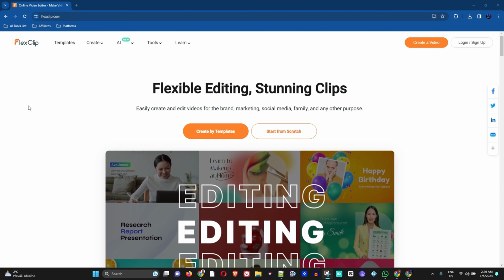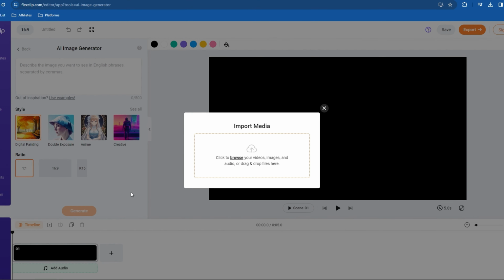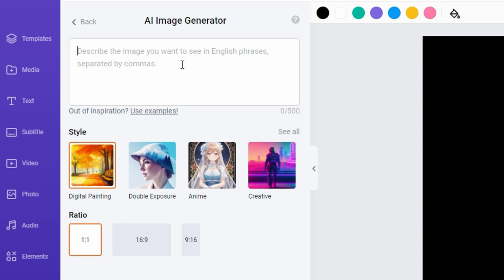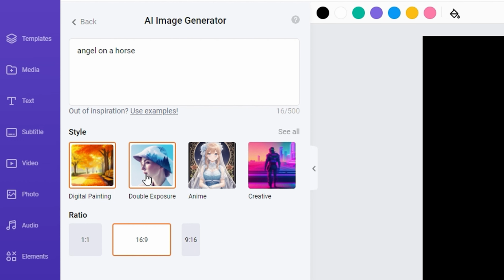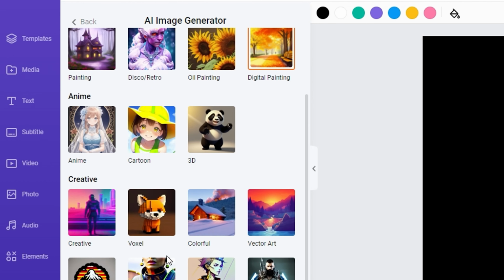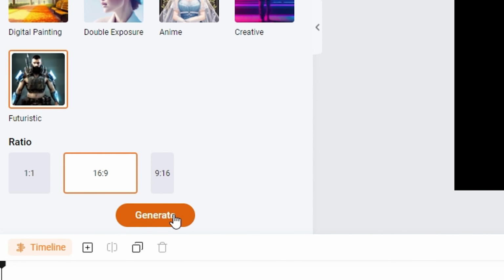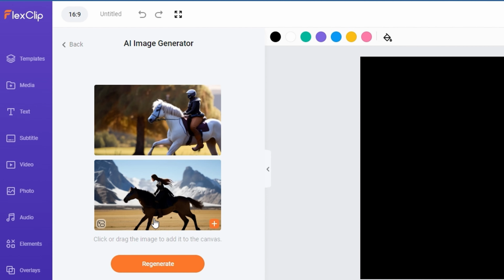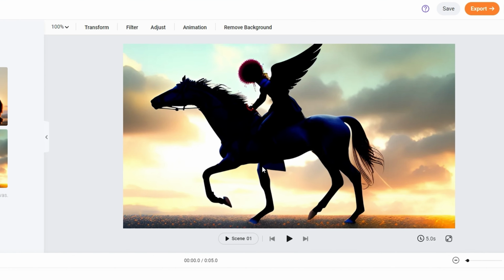FlexClip AI - How to use FlexClip AI Image Generator - FlexClip AI Tutorial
In this FlexClip AI tutorial, I show you how to use FlexClip AI Image Generator. FlexClip is a free online video editor and video maker that you can use to create videos with text, music, animations, and more effects.